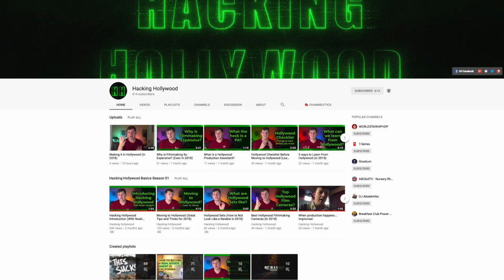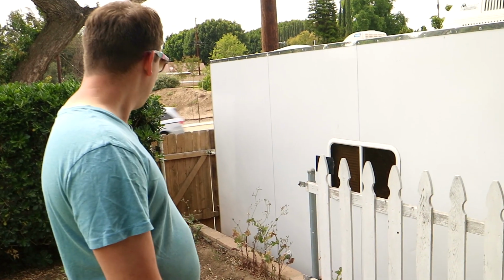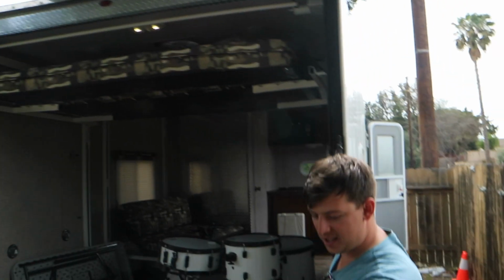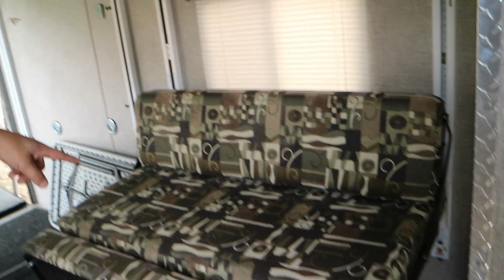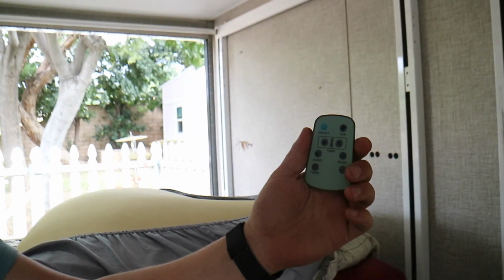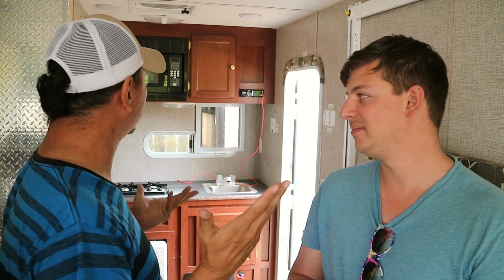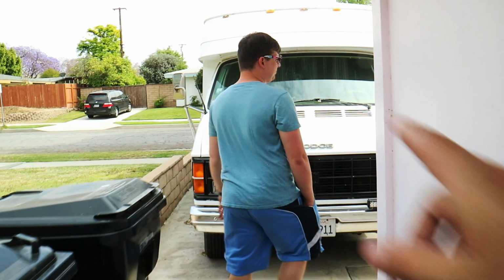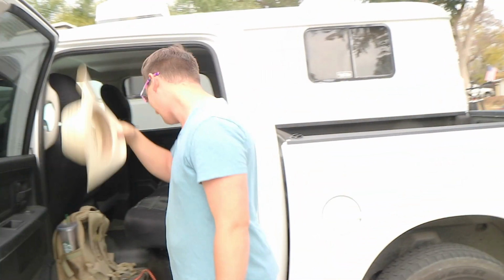Toy Hauler Tour - Van Life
Got to do my first ever Toy Hauler Tour, actually my first tour video ever. I know it's pretty rough, but it's my first attempt at doing a tour of someone else's Rig.

The good news is there is nothing but room for improvement for future tour videos.

The batteries I use to power my Rig

Range Extender Antenna
DJI Platinum, Spark Remote Controller
OTG Cable - iPhone

CAMERA GEAR
Vlogging Camera
External Microphone
Rode SC7 3.5mm TRS to TRRS Patch Cable
Manfrotto Tripod
Arkon Tripod with Mobile Grip
iOgrapher 37mm Wide Angle Lens with Macro

LIGHTING
Viltrox L116T LED Light
Ring Light 19"